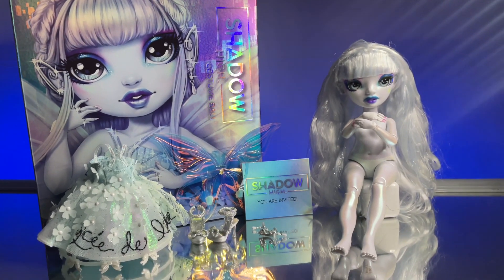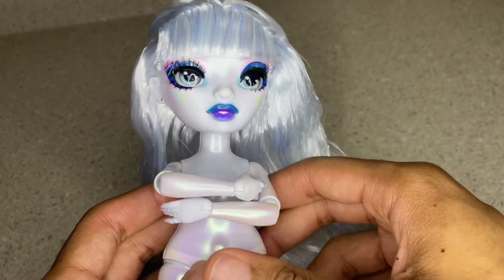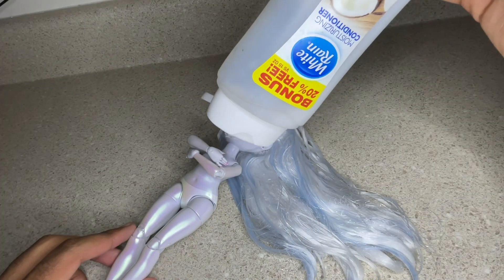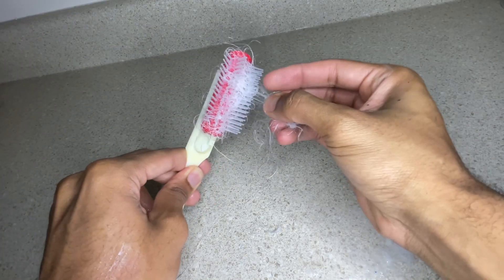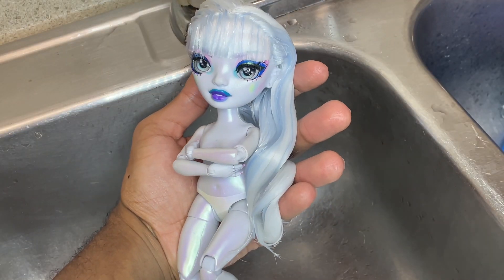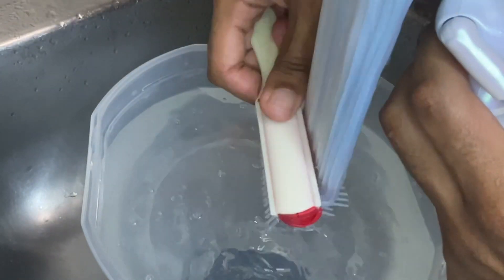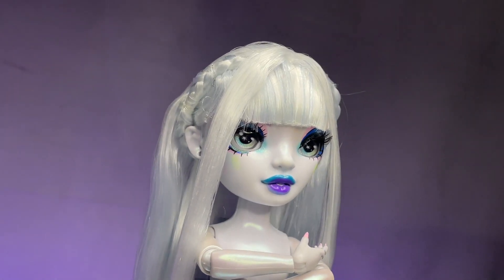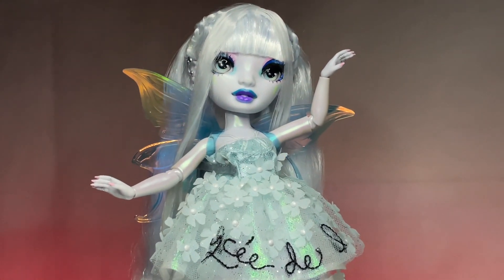Washing Shadow High Eliza Mcfee Costume Ball Rainbow Vision Doll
In this video I washed the hair of Eliza Mcfee from the Shadow High Costume Ball Rainbow Vision Doll Line